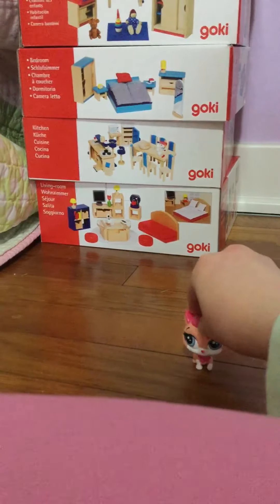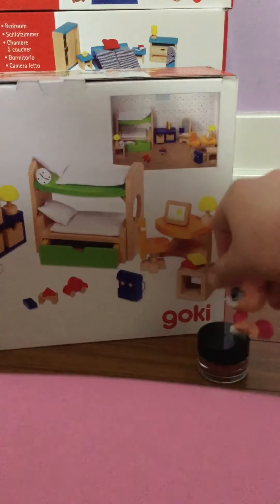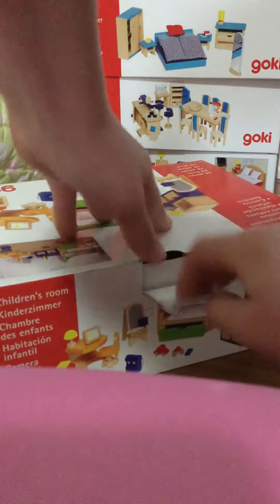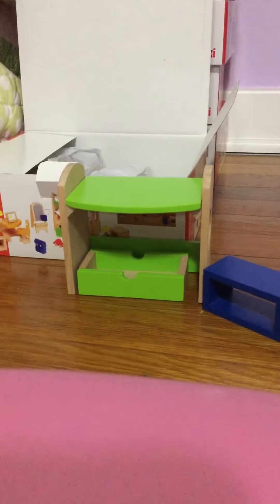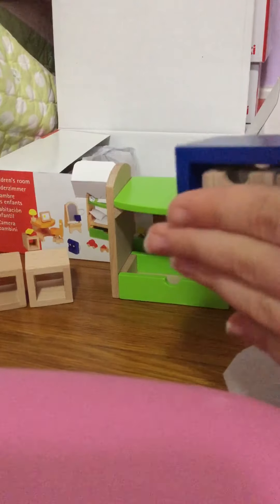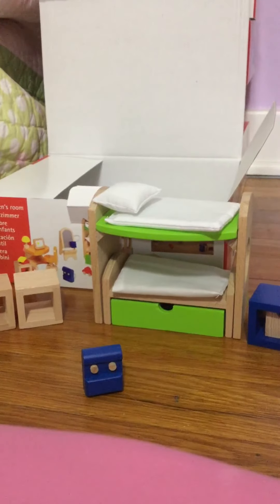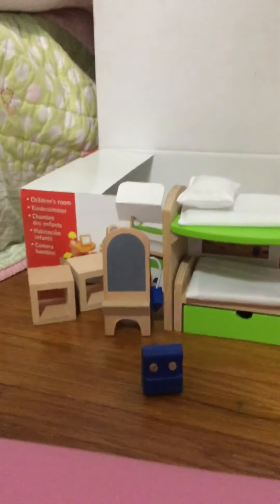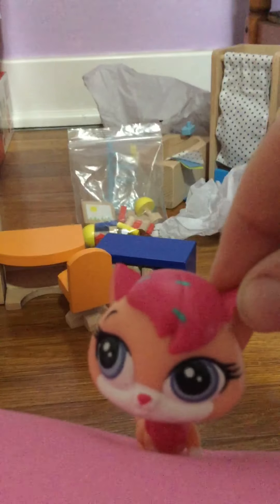Toy review part 2